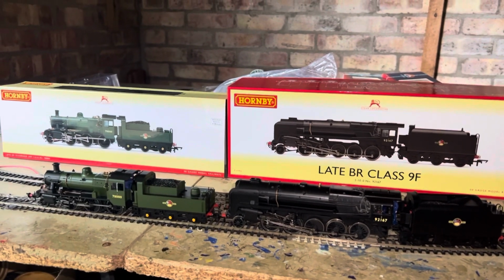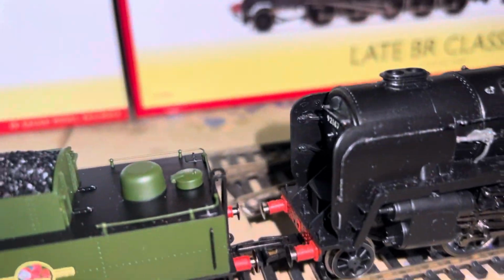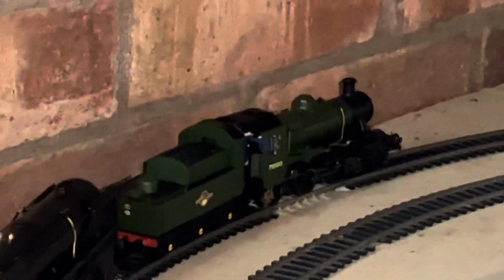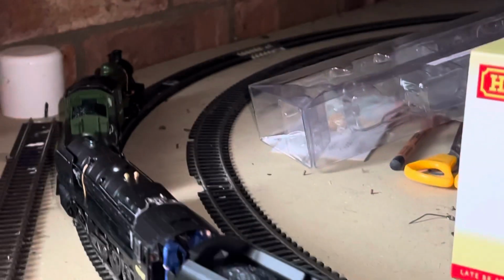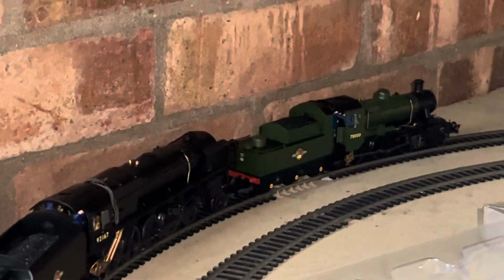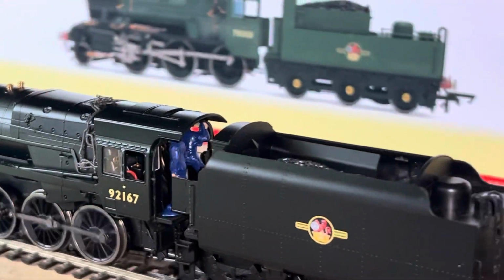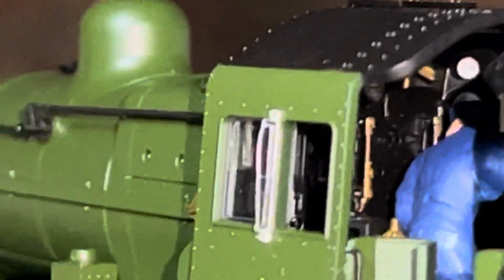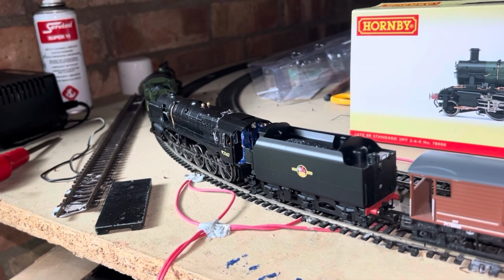Hornby metal boilered locos together 1st time